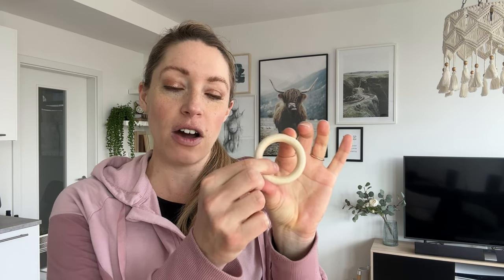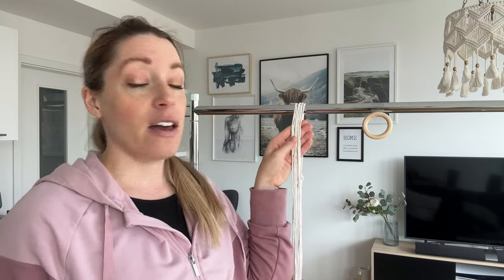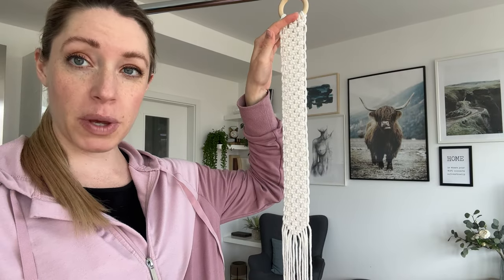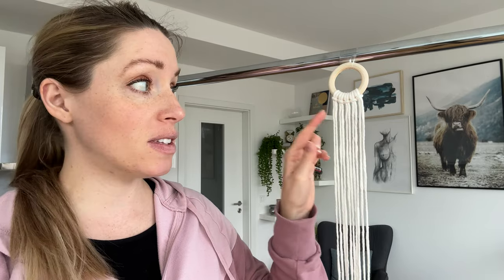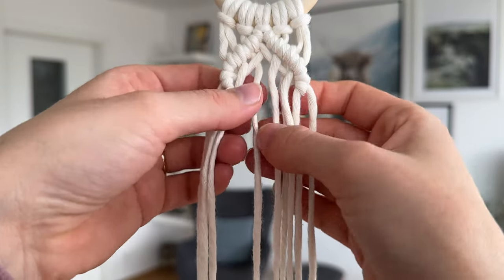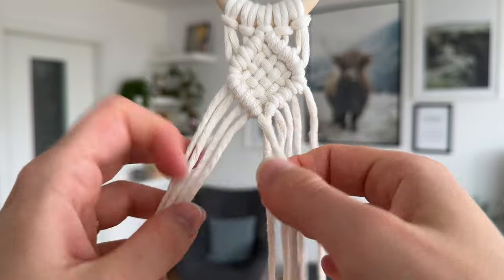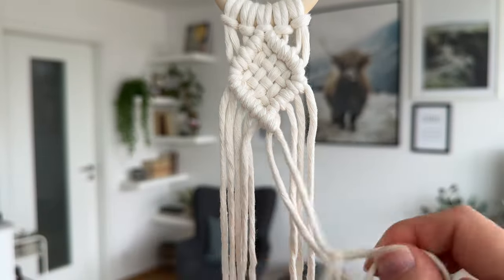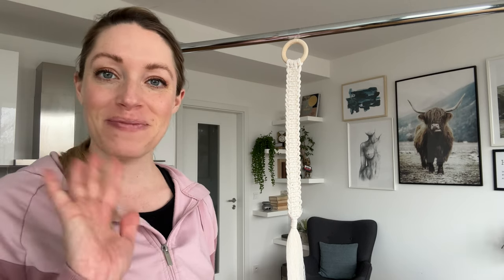Macrame Hair Clip Holders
In today's tutorial I am doing project that has a practical use - macrame hair clip holders. As always I hope you will enjoy it and keep reading to get all the measurements if you'd like to recreate it 🙂

For all three macrame hair pin holders together I needed the following:
3 wooden rings (6 cm)
36,4 m of a 3mm single twist cord in the color Natural

Here are the measurements for the individual holders:

Square knot holder
6x280 cm

Diamond holder
5x200 cm

Half square knot holder
4x240 cm

//MORE OF MY CONTENT ON CREATIVE FABRICA

//CORDS AND TOOLS I USE
Niroma Studio (US based) have some incredible cords and an awesome selection of fibers, yarns and cool accessories

AMAZON
5 mm 3ply cord
5 mm single twist cord
5 mm braided cord
Metal ring
Fine bristle triangular brush (wooden handle)
Fine bristle triangular brush (cheaper option)
Clothing rack (not an exact match to mine but close)